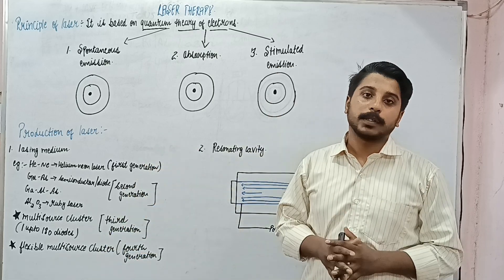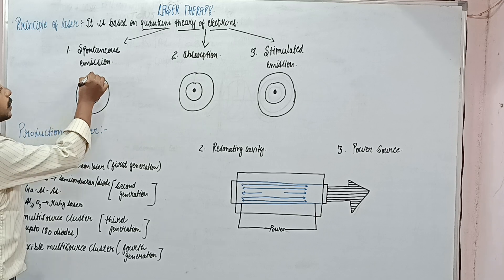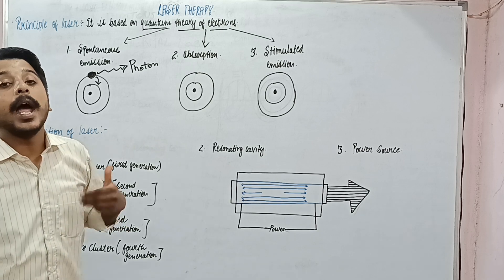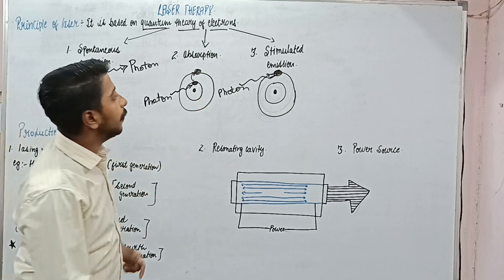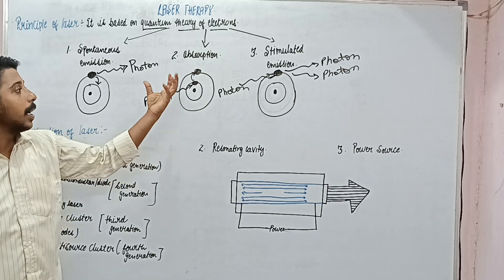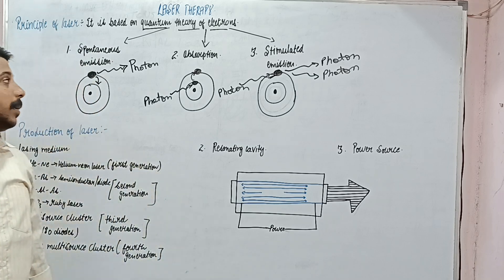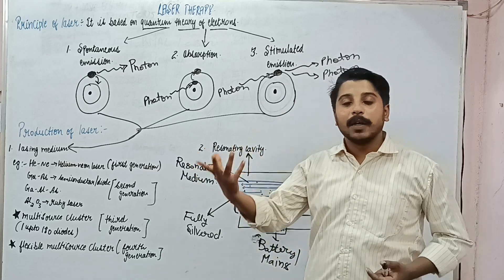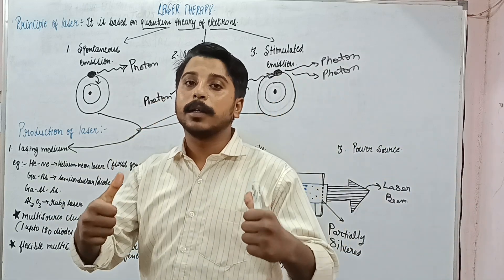Laser therapy part-2 | production of laser | electrotherapy | physiotherapy